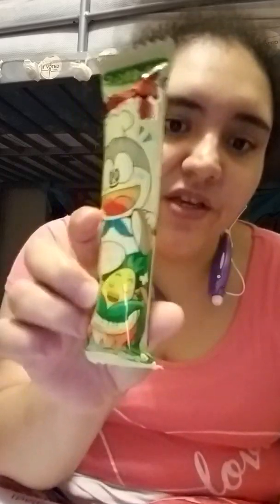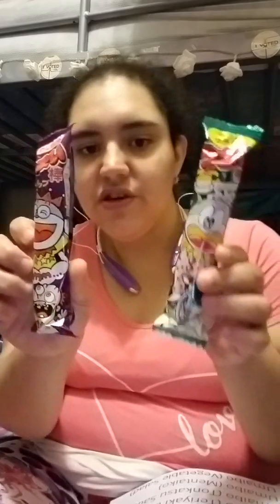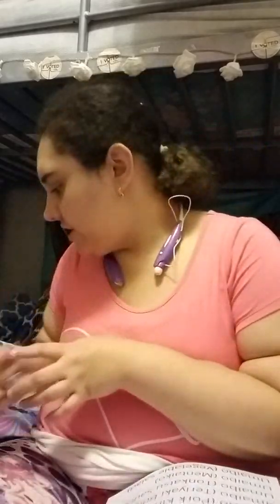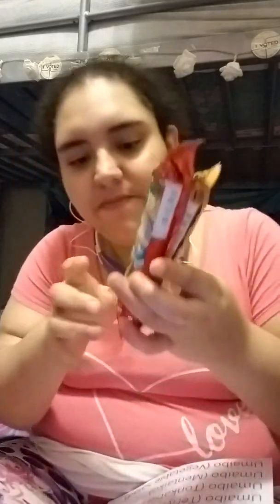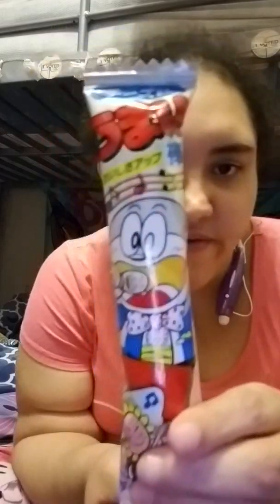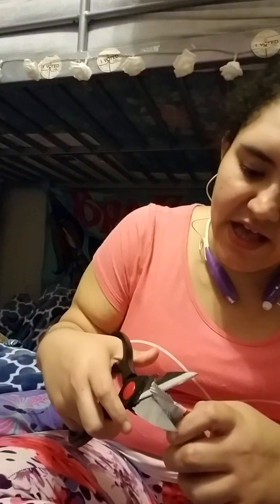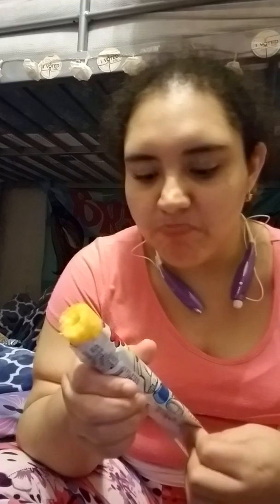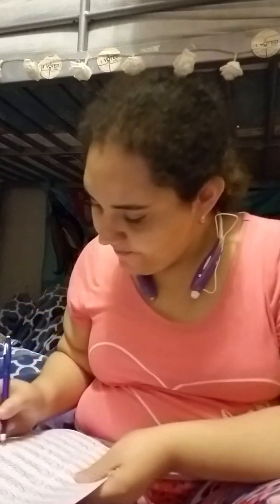Review on a Japanese snack corn puff rolls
Hi this are some Japanese snacks made of corn they are called Umaibo they are like potato chips but different they have different flavors some good and some nasty but it's a great snack if you hungry and it's from natural food not like some chips that made of cardboard or plastic yes this are real YOU CAN BUY AT EBAY OR AMAZON THANKS FOR WATCHING LIKE COMMENT SUBSCRIBE